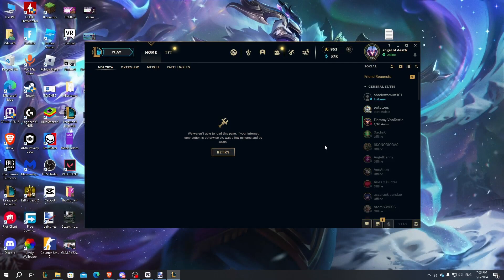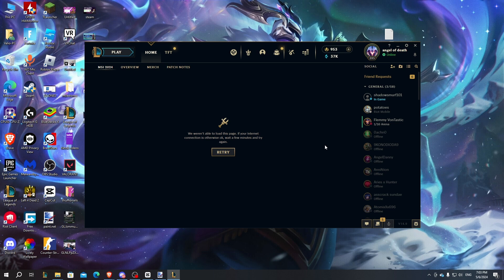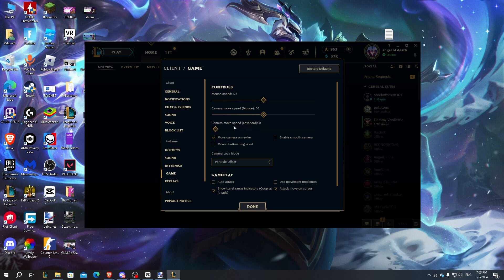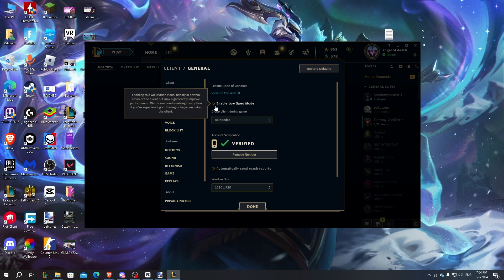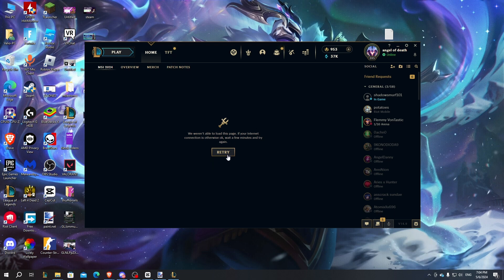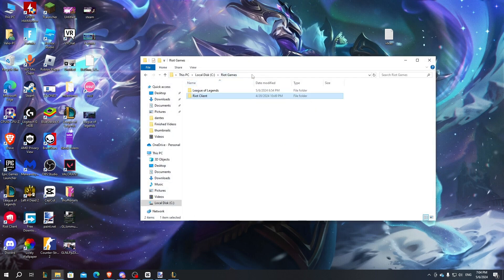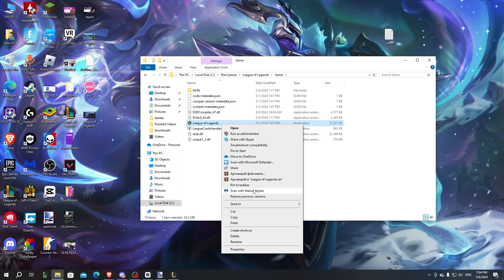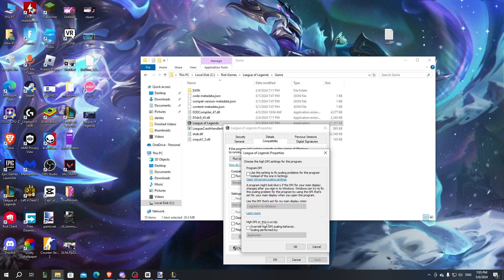How To Fix League Of Legends Reconnect Bug (UPDATED) | Tutorial (2024)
In This Video I Show You: How To Fix League Of Legends Reconnect Bug

Timestamps:
0:00- Intro
0:05- Guide